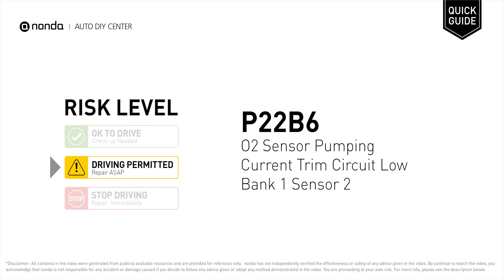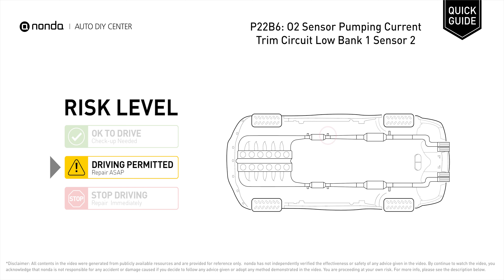What is P22B6 Engine Code [Quick Guide]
Claim your FREE engine code eraser

nonda Auto DIY Center is the biggest auto DIY video center in the World. We have videos to explain auto engine codes and their repairing methods as well as auto-saving videos to help you save money along the way. This video is to show you the cause of the P22B6 engine code and its risk level.

Engine Code P22B6: O2 Sensor Pumping Current Trim Circuit Low Bank 1 Sensor 2.
It indicates that the engine control module has detected a reference voltage that is not within the range from oxygen sensor number 2 pumping current trim circuit for bank 1.
Cylinder No.1. Catalytic Converter. Inspect Electrical Connections, Wire Harness, And Metal Tabs. How to replace an oxygen sensor. How to replace the O2 sensor. Tips and tricks for replacing the oxygen sensor in your car and fixing code P22B6.

Risk Level:
DRIVING PERMITTED
Repair ASAP